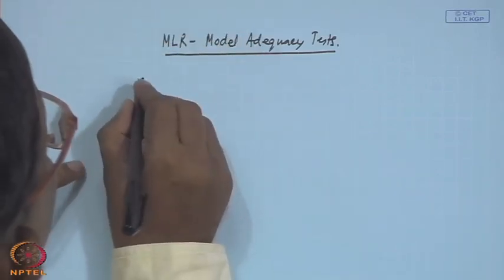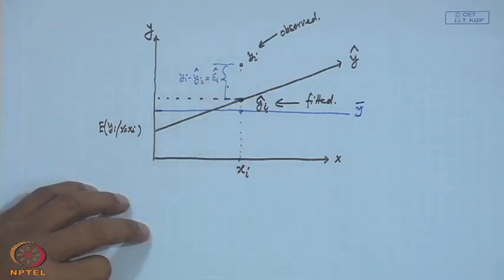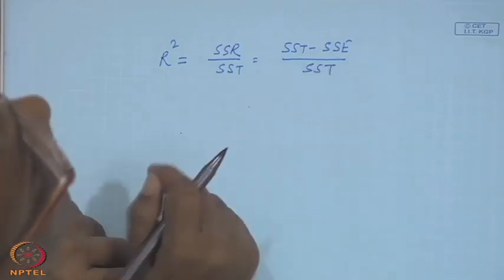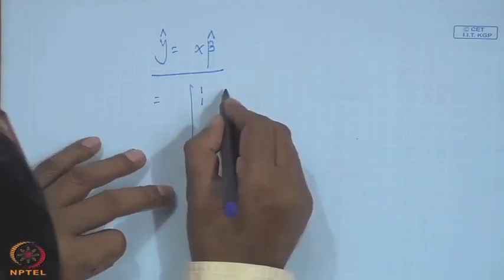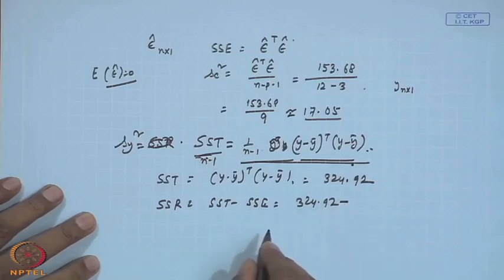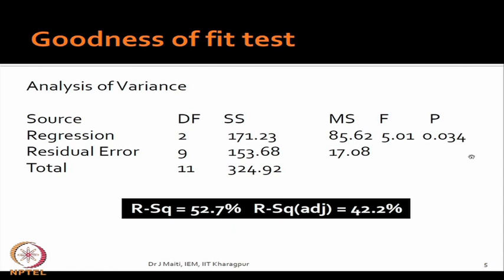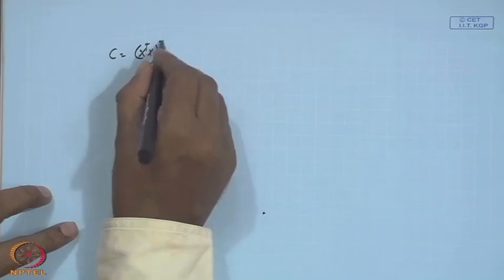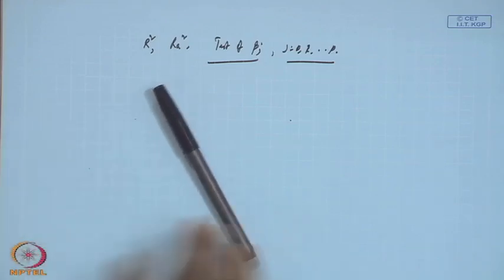Mod-01 Lec-23 MLR -- Model adequacy tests